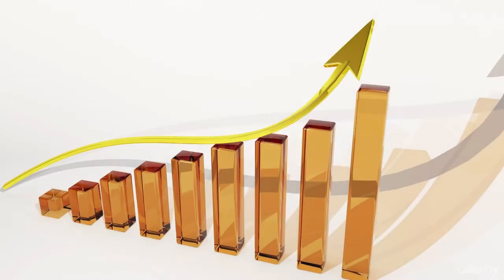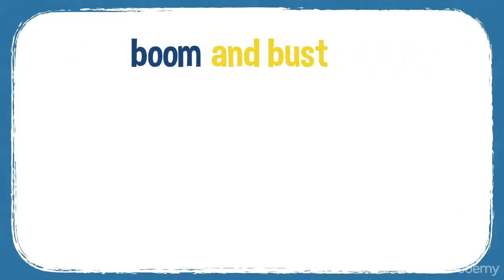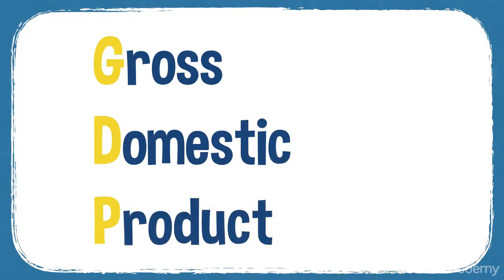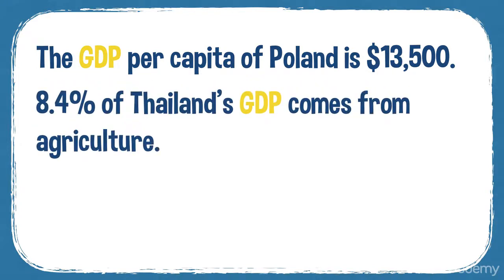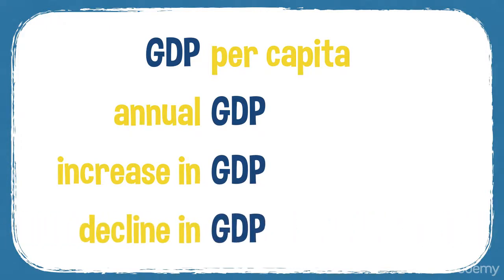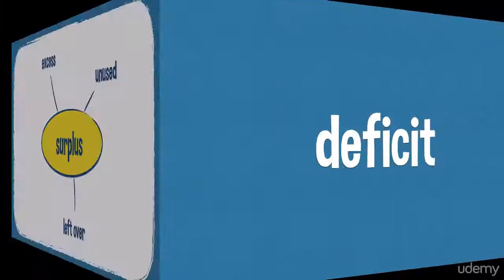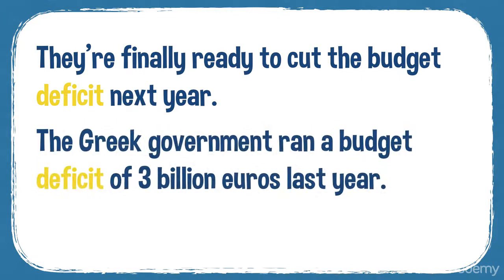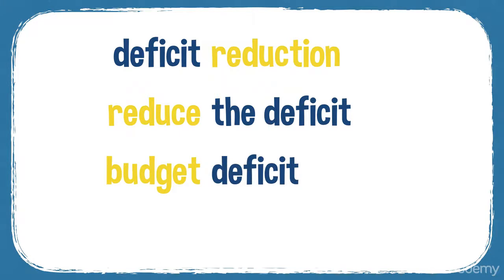IELTS Vocabulary Learn 300 Essential Words for IELTS 45